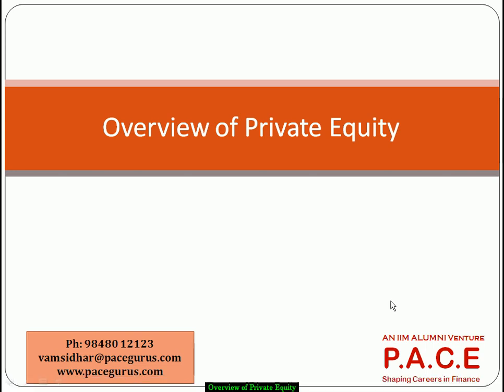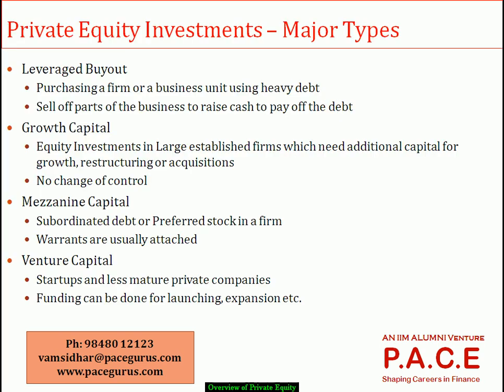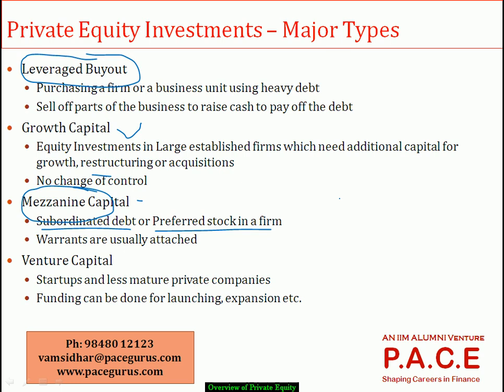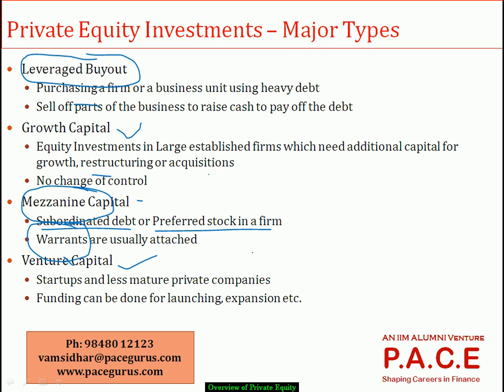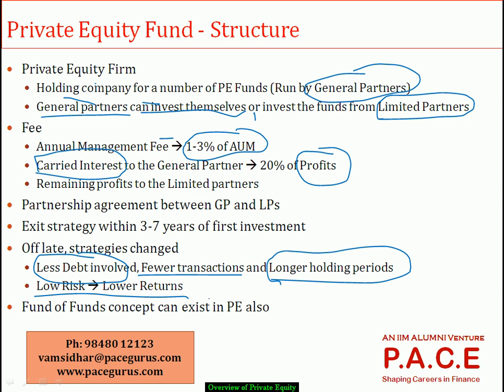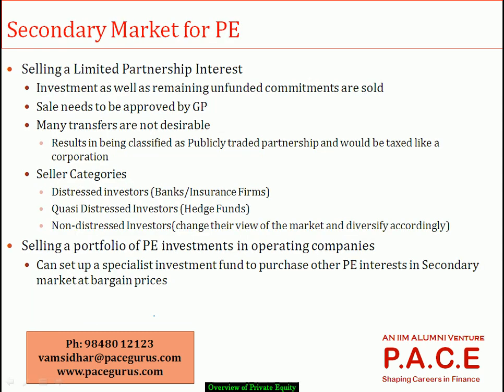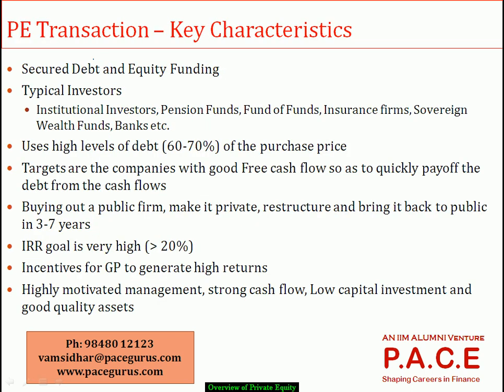Overview of Private Equity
Training on Overview of Private Equity by Vamsidhar Ambatipudi